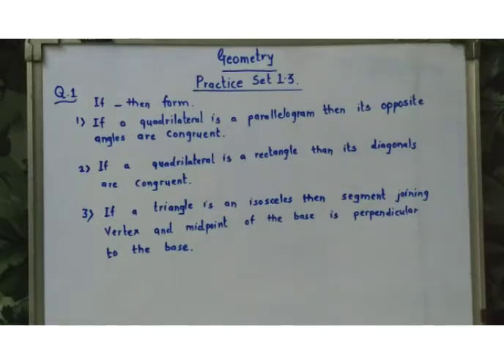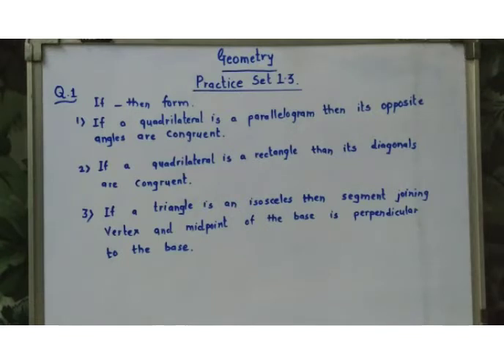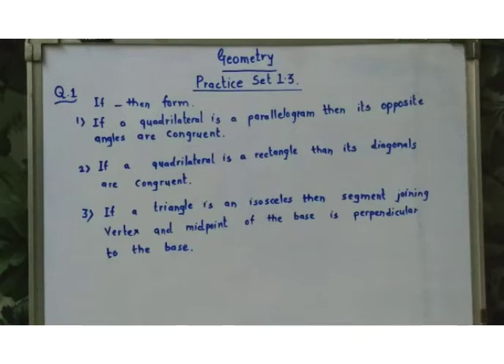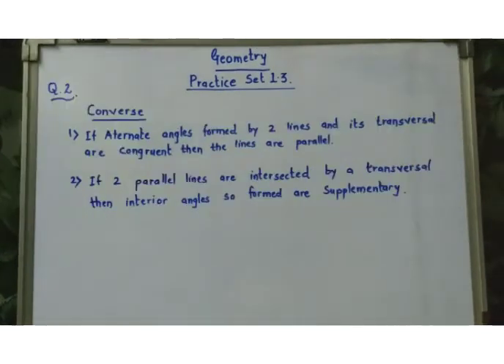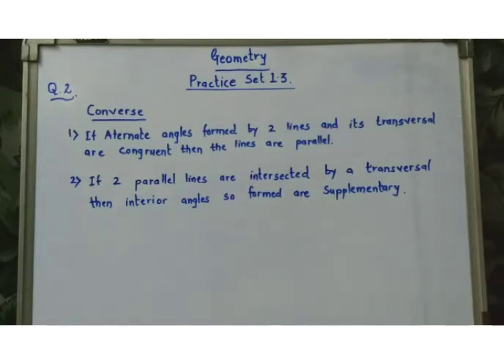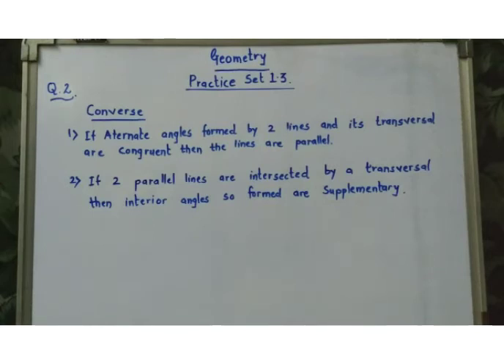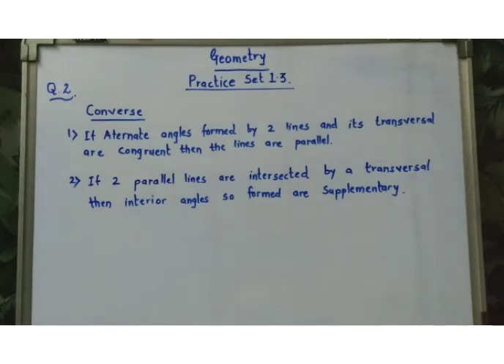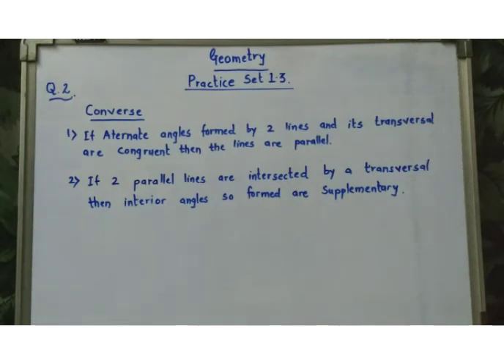TOPIC :- PRACTICE. SET 1.3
ONLINE LECTURE SERIES FOR STD - IX
SUBJECT :- GEOMETRY
TEACHER :- MR. SUBHASH VARIYANI